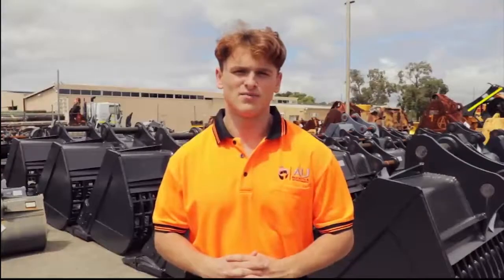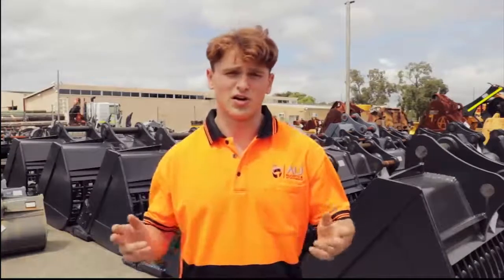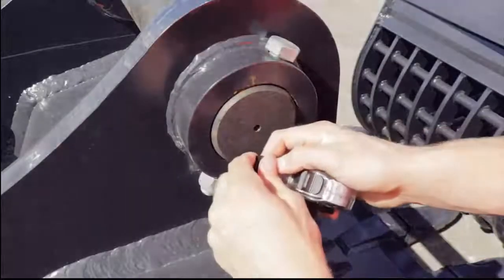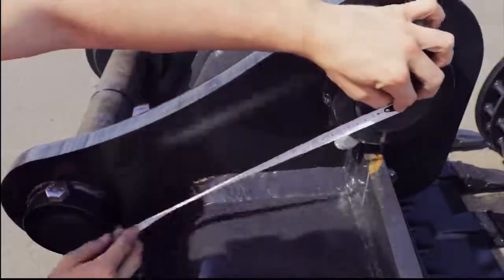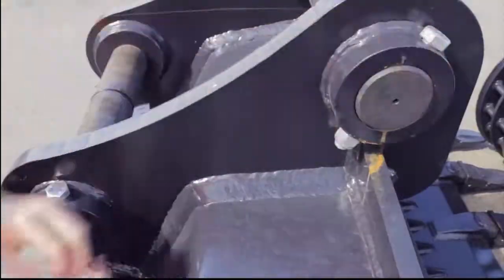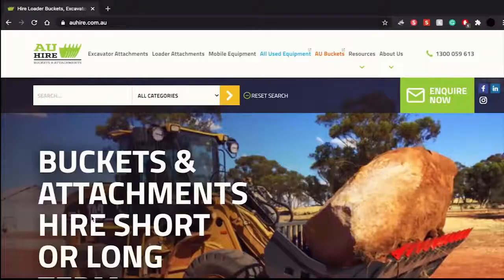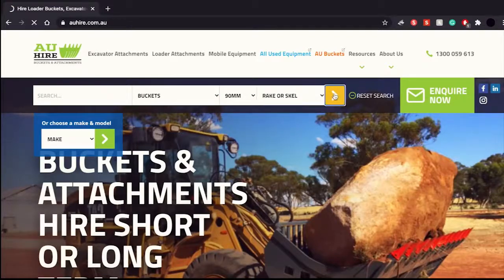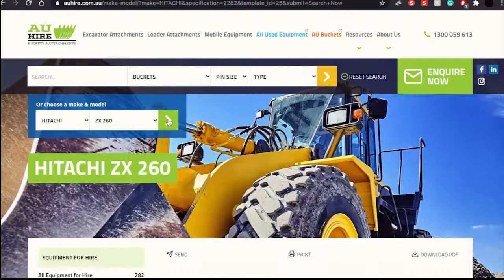How to measure pins sizes on excavator buckets